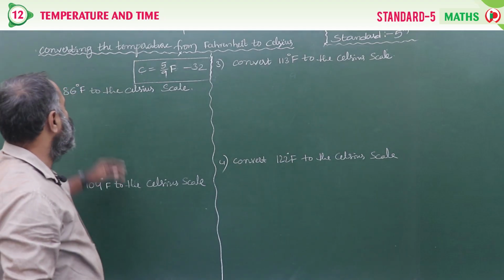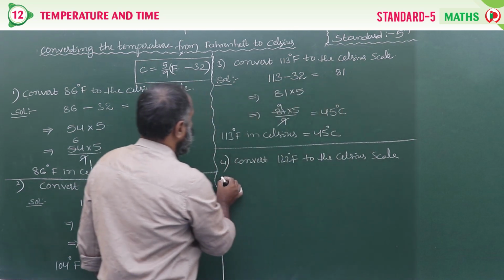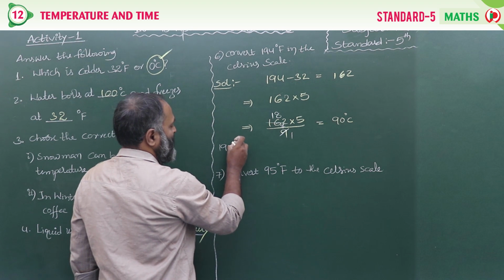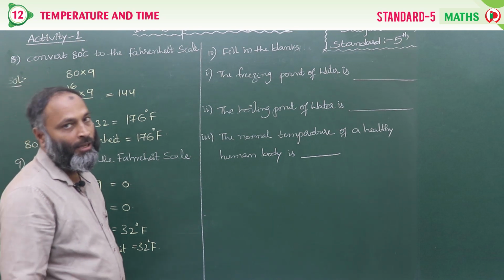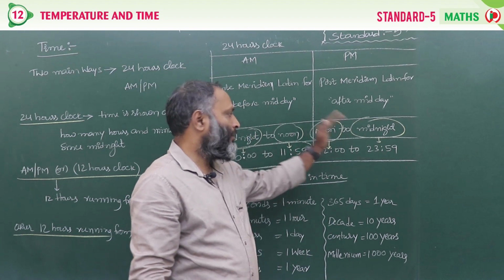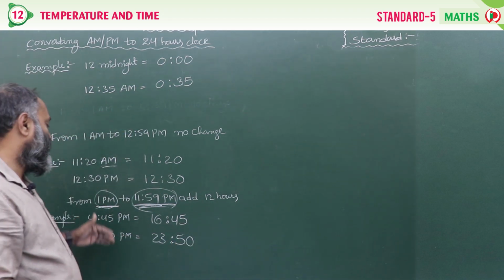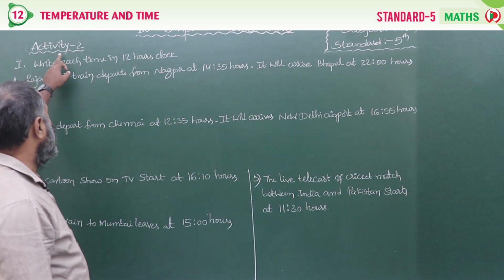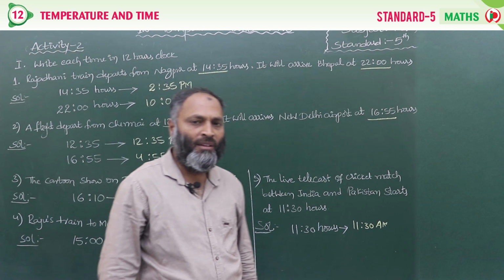SL CL 5 12 Temperature and Time Part 2